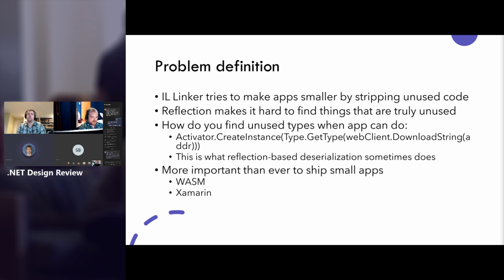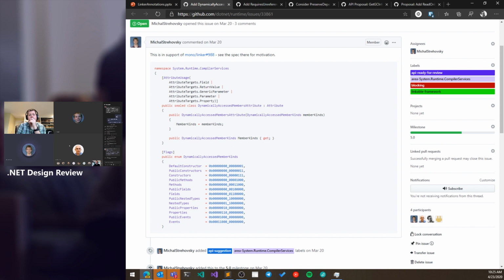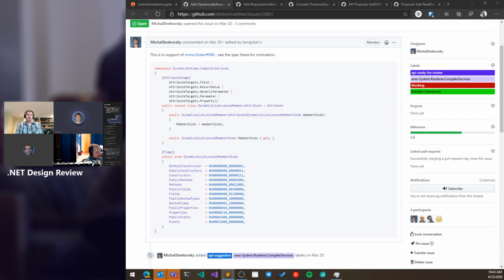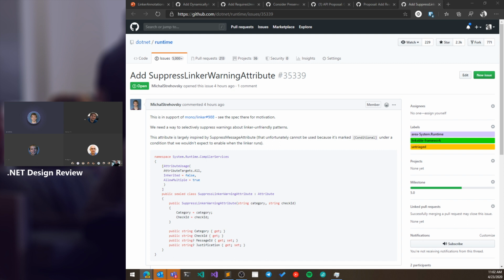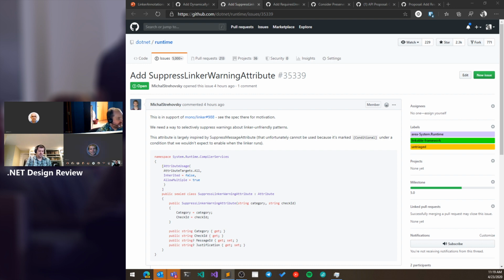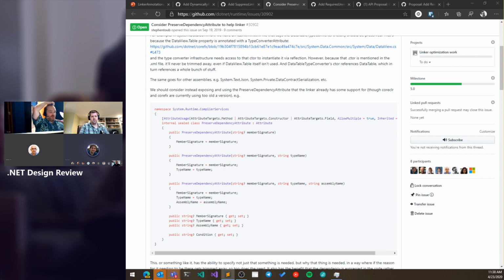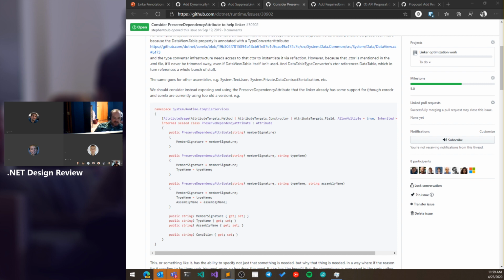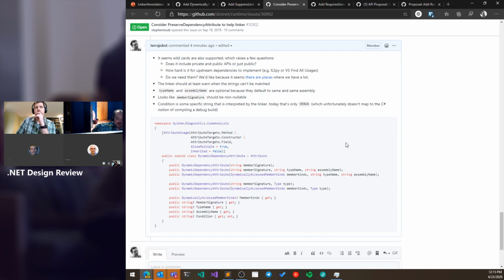.NET Design Review: GitHub Quick Reviews (Apr 23)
00:00:00 - Approved: Add DynamicallyAccessedMembersAttribute
00:48:15 - Approved: Add SuppressLinkerWarningAttribute
01:24:22 - Approved: Consider PreserveDependencyAttribute to help linker